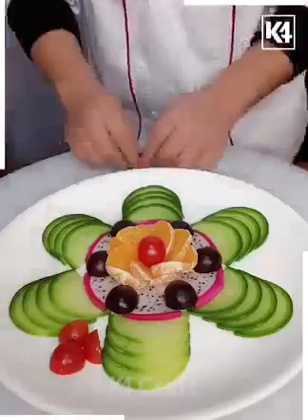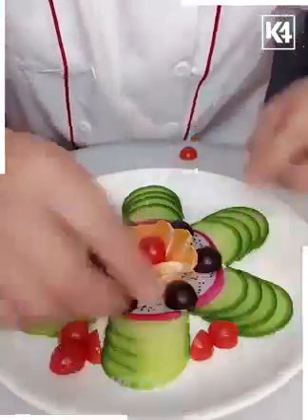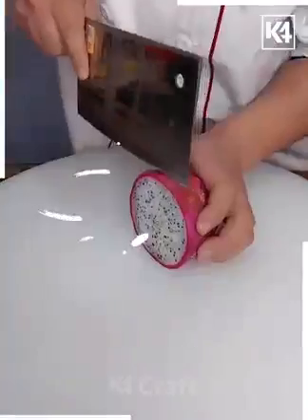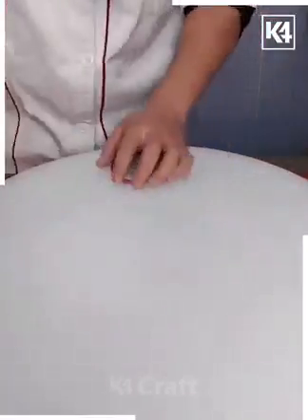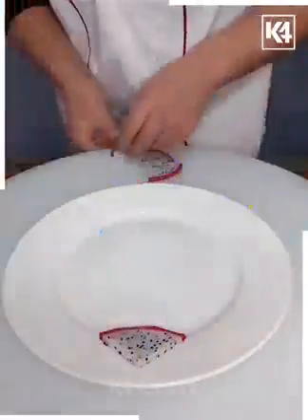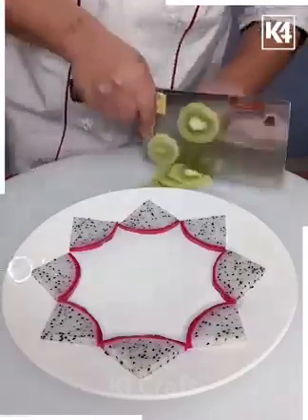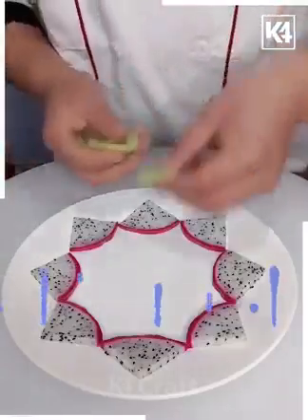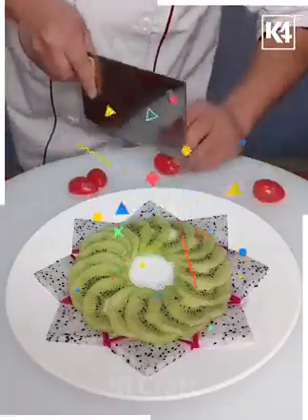13 September 2023